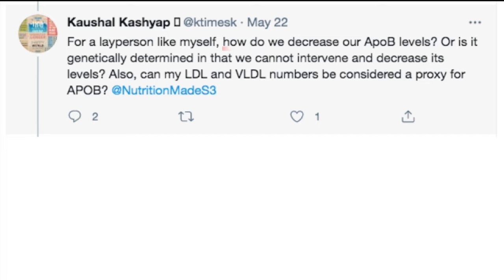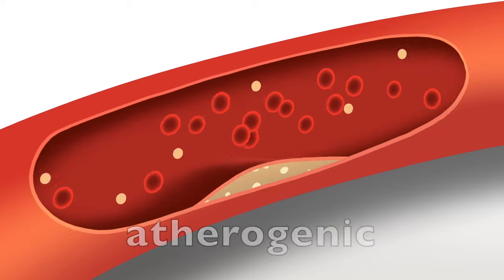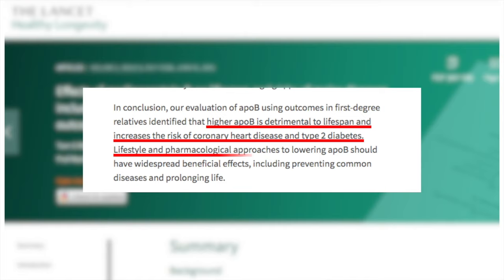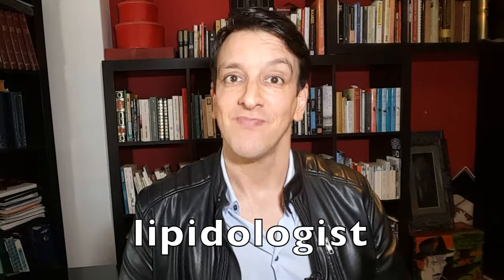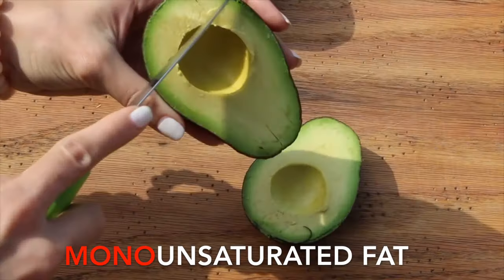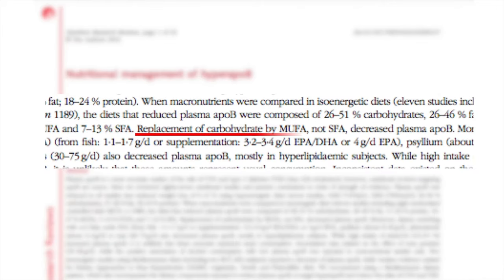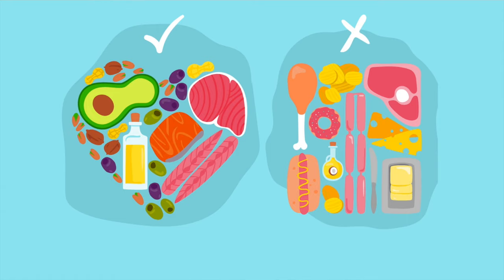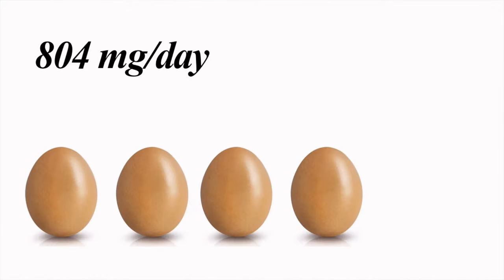3 actionable tips to lower ApoB!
ApoB is the main lipid risk factor for heart disease. Here are 3 actionable tips to lower ApoB and optimize cardiovascular health. Get your ApoB in tip top shape.

how do we lower apoB?
let’s tackle this, how to lower apoB, actionable tips

1) What’s apoB?!?
not sure what apoB is? you're not alone. apoB is a marker of lipoprotein particles in our blood, and specifically the atherogenic lipoproteins, the particles that accumulate in the artery wall and cause plaque, atherosclerosis, heart disease

apoB is one of the key factors for plaque, more than cholesterol, ldl-cholesterol, hdl-cholesterol, triglycerides. keeping apoB in a healthy range is crucial for cardiovascular health

apoB = risk for heart disease, diabetes, length of life

“higher apoB increases risk of coronary heart disease and type 2 diabetes. lowering apoB should prevent common diseases"

desirable range for apoB = under 90mg/dL

80+ studies on food and apoB. factors that lower apoB:

Weight loss. apoB was reduced upon weight loss

when we lose weight, we produce less VLDLs (atherogenic particles), which can turn into LDLs. so less atherogenic particles and lower apoB

Unsaturated fat lowers apoB

Shifting to Unsaturated fat has a robust apoB lowering effect. switching some carbohydrate with Unsaturated fat can also lower apoB

“Replacement of carbohydrate by MUFA, not SFA, decreased plasma apoB” more unsaturated fats is key to lower apoB

soluble fiber lowers apoB, reduces absorption of cholesterol which helps lower apoB

800mg/d of cholesterol raised apoB
phytosterols lower apoB

high levels of purified fructose can raise apoB. people drinking fructose-sweetened beverages had higher apoB

trans fats can raise apoB

soy protein may lower apoB

which dietary patterns lower apoB?
 any pattern rich in unsaturated fats should be good for apoB

Medications that help lower apoB: statins, pcsk9inhibitors, ezetimibe, omega3

So those are the main 3 actionable tips to lower apoB